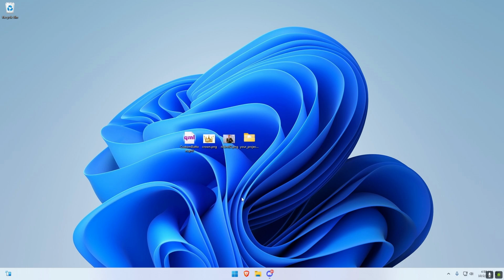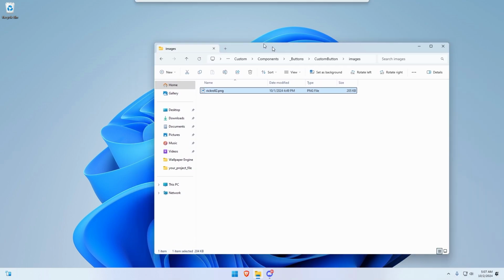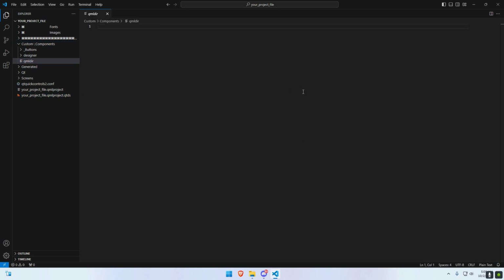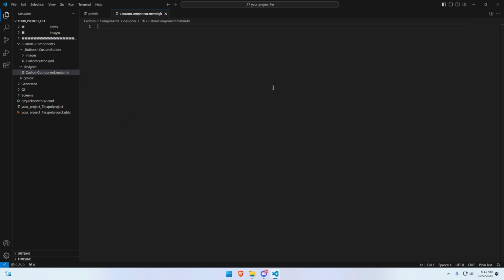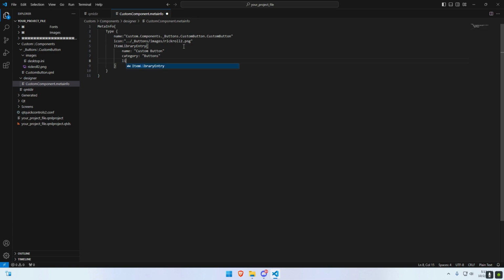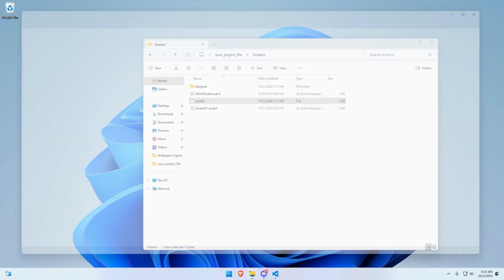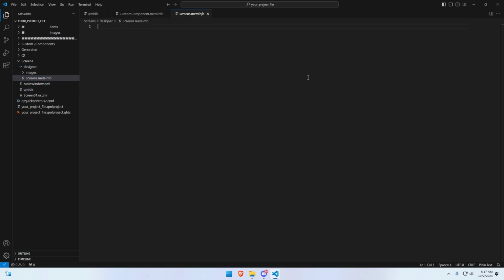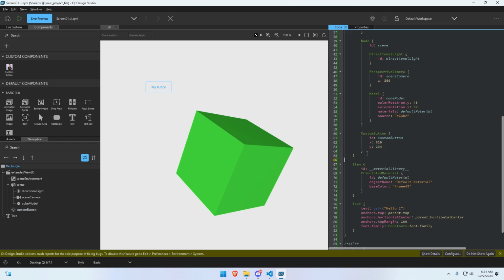PySide6 QtDeisgn Studio Tutorial #4 Components part 1